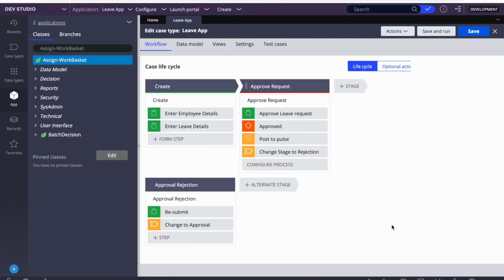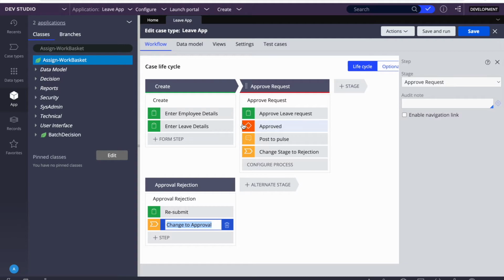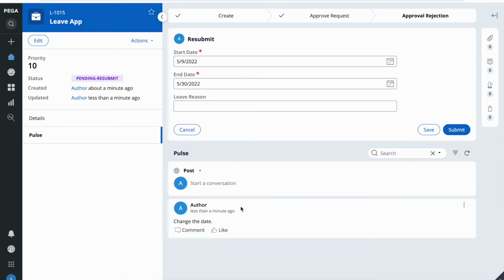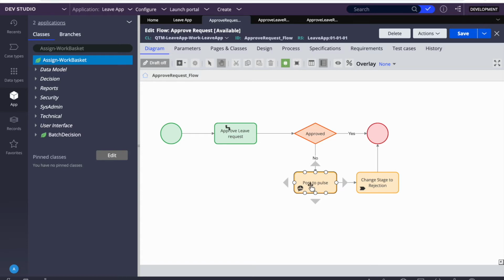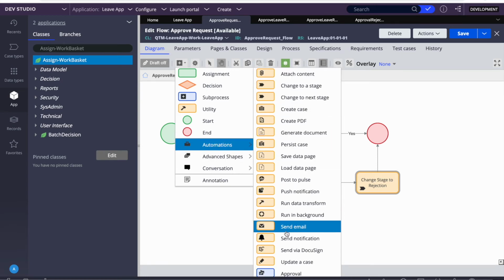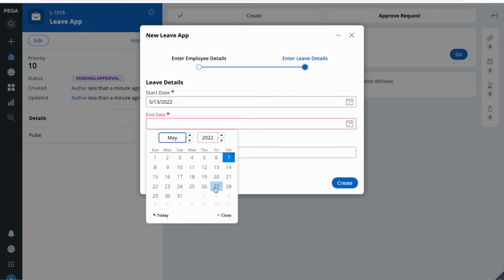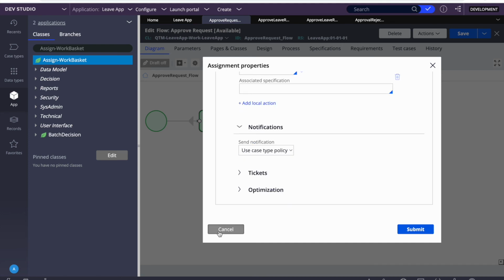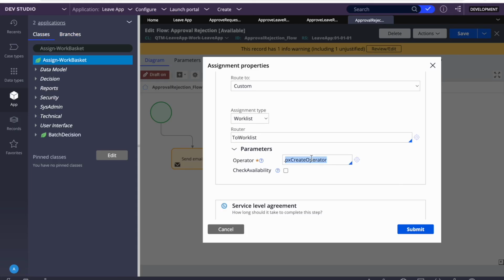Handle Rejection in Pega approval process/flow